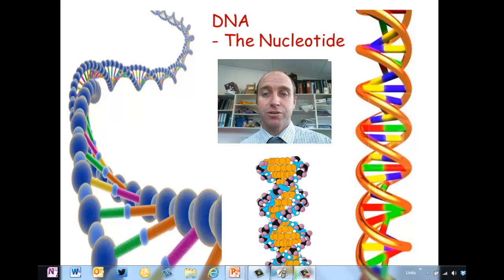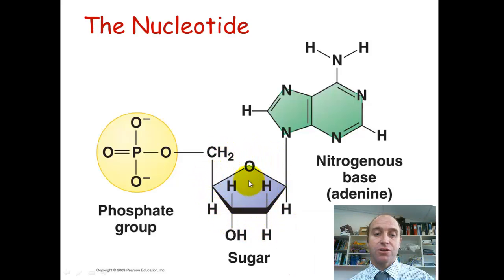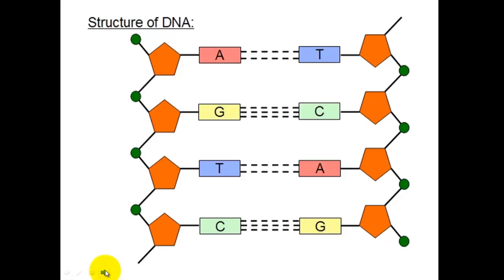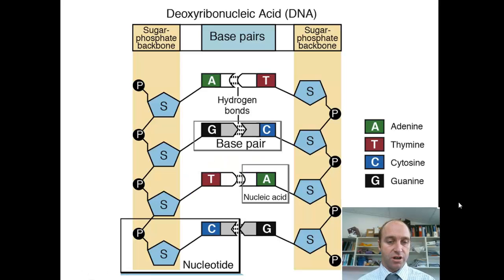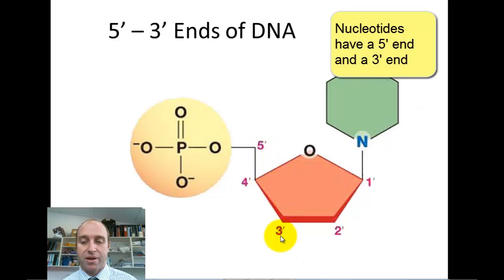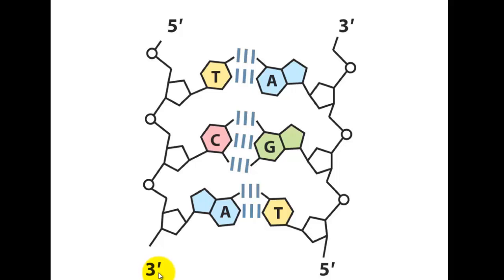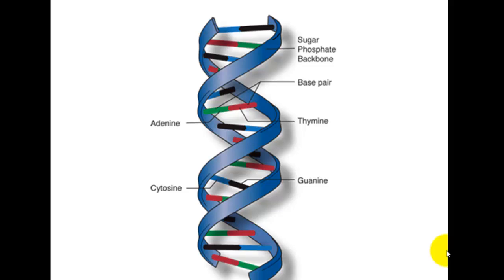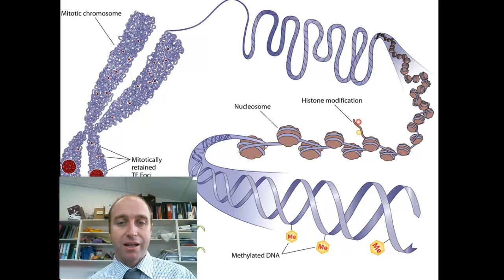DNA Structure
An overview of DNA structure